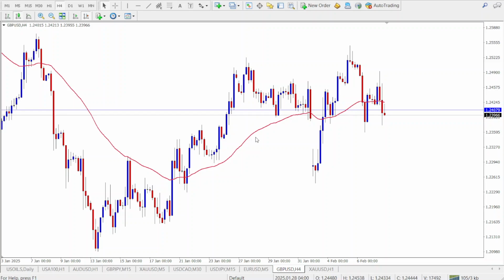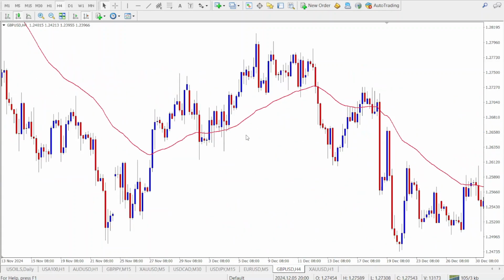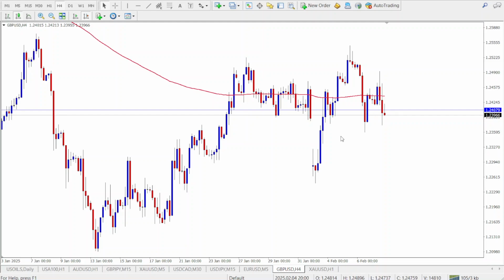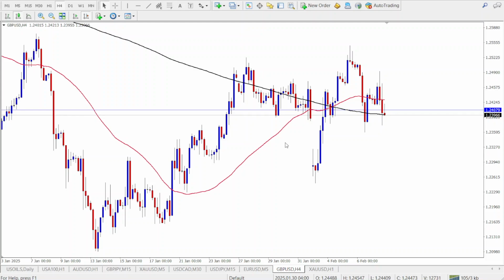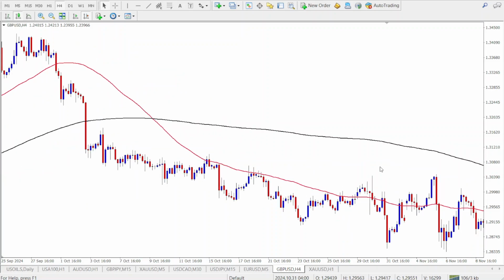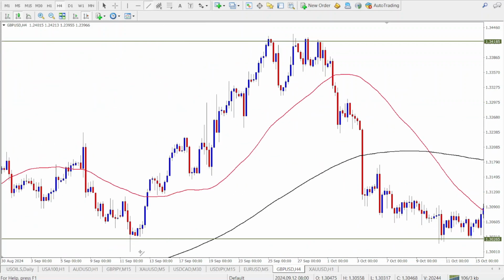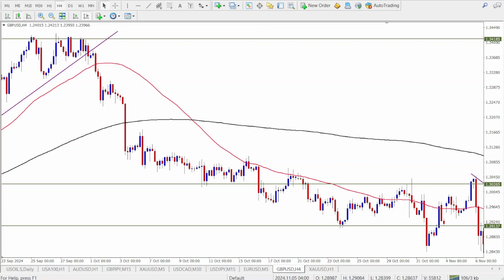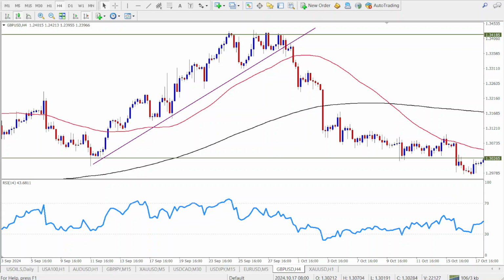How to Use Moving Averages for Simple and Profitable Trades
📈 Looking for a simple moving average trading strategy for beginners? Moving Averages are one of the most powerful and widely used indicators in forex and stock trading. They help traders identify trends, smooth out price action, and find potential trade setups with ease.

In this video, you’ll learn:
✔️ What moving averages are and how they work
✔️ The best moving average settings for beginners
✔️ A simple moving average trading strategy for beginners
✔️ How to use moving averages for trend confirmation and trade entries

Moving Averages act as dynamic support and resistance and help traders filter out market noise. The 50-period and 200-period moving averages are popular for identifying long-term trends, while the 9-period and 21-period moving averages work well for short-term trades. This strategy focuses on moving average crossovers and price interaction to identify high-probability trade opportunities.